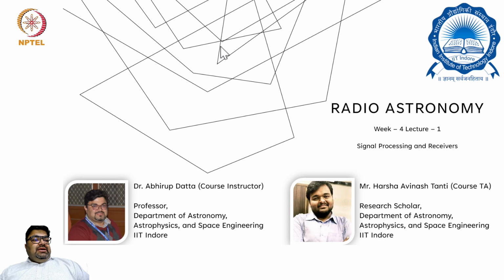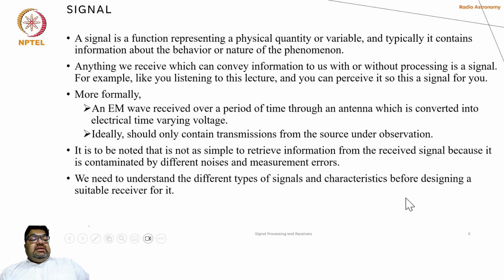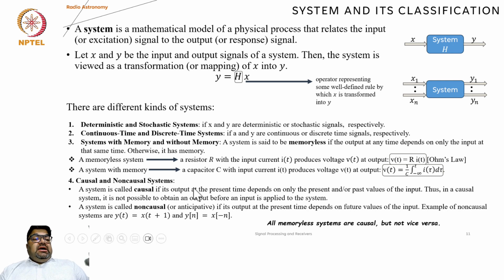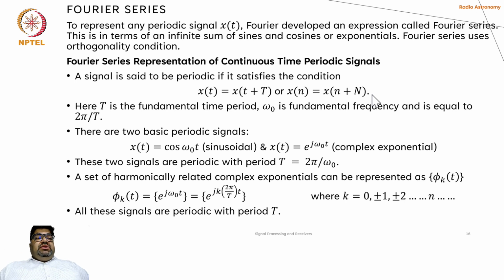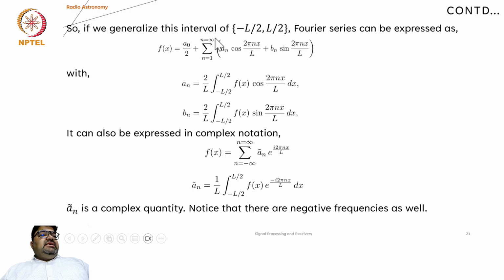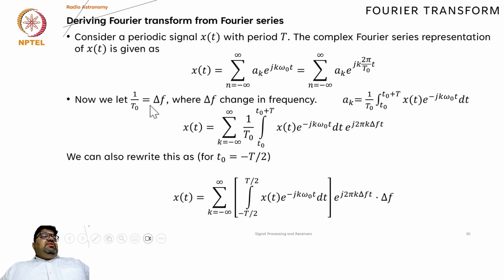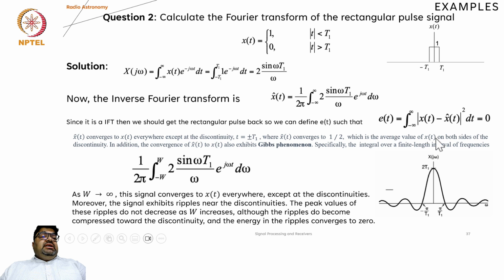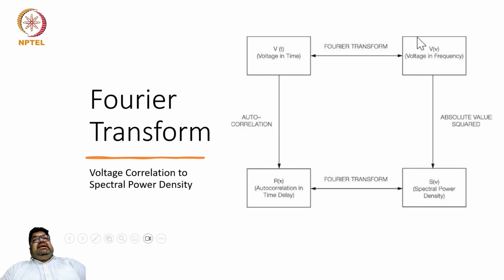Signal Processing and Receivers